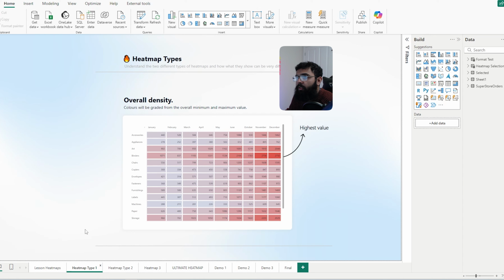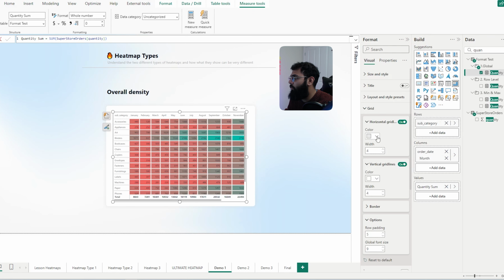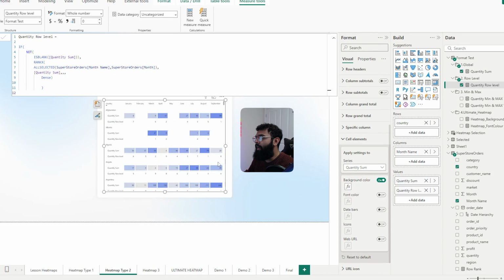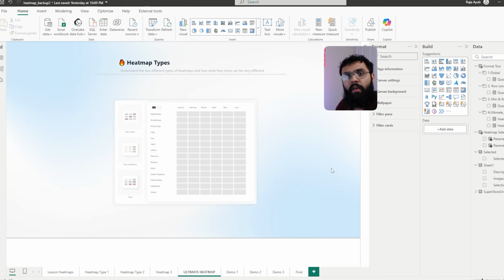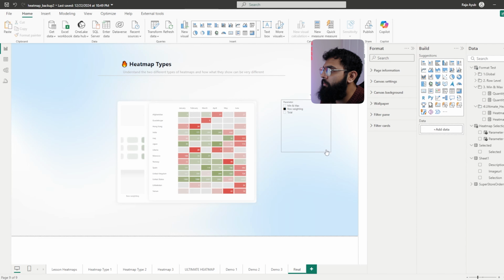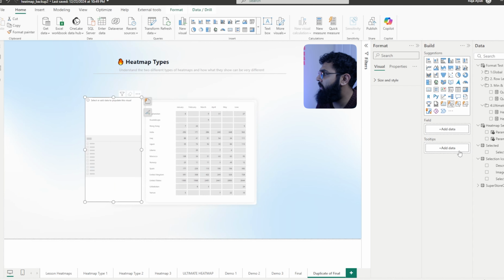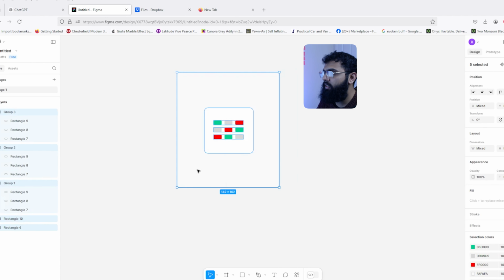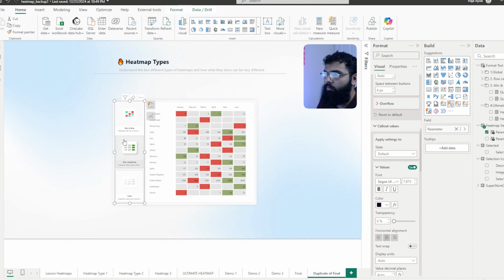Create ADVANCED Heatmaps in Power BI - [File Included]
Learn how to create basic to advanced heatmaps in Power BI. In this video I cover 3 different types of heatmaps taking your insights to the next level. Once you are comfortable with the 3 we will create the ultimate heatmap visual that is dynamic and allows you to choose between the different types.

The heatmap types we will create in this video:

- Overall Heatmap
- Row Level Heatmap
- Min Max Heatmap

And to conclude a Dynamic Heatmap that lets you select between any of the 3 above.

✅ Connect on LinkedIn:    /rajausmaanayub

🕕Timestamps:

0:00 Introduction
0:22 Heatmap Types
2:06 Heatmap Type 1
5:42 Heatmap Type 2
8:17 Heatmap Type 3
10:42 - Dynamic Heatmap
16:57 - Creating Icons